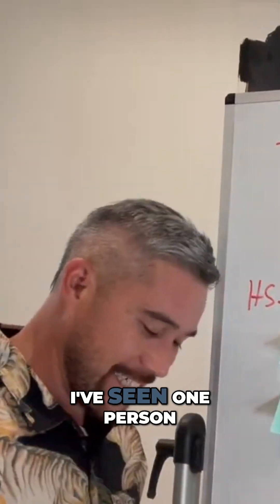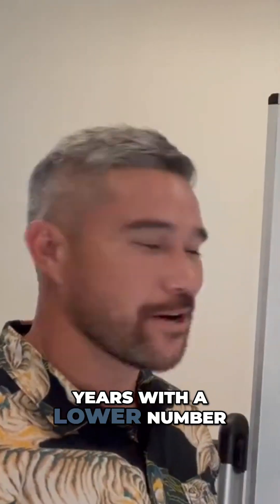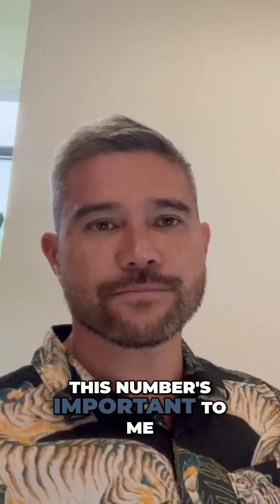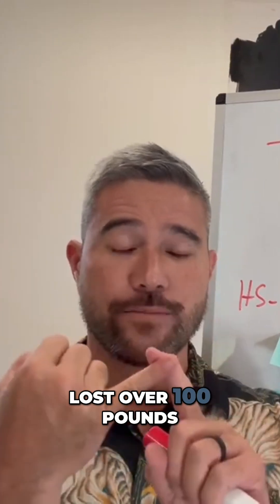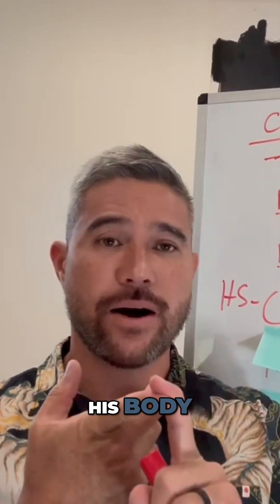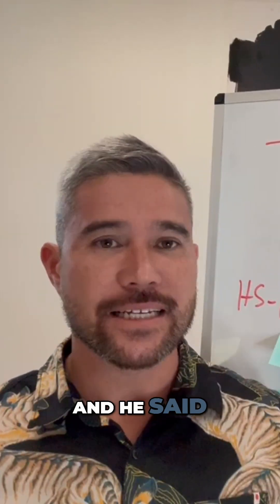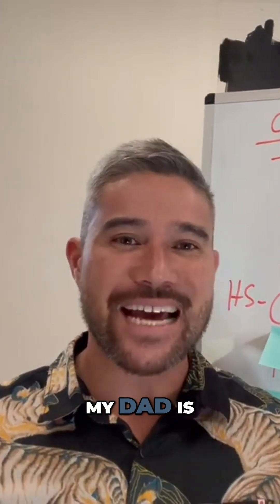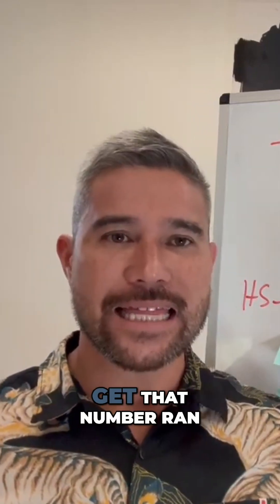HS CRP - Understand Your Heart Health & Prevent Attacks!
What if we could catch signs of inflammation before the emergency?

In this video, Dr. Nixon shares a powerful story about his dad's back-to-back heart attacks in his 40s — and how a simple number could’ve changed everything. The test is called HS-CRP (high-sensitivity C-reactive protein), and it’s one of the most underused yet powerful inflammation markers available today.

Here’s what you’ll learn:
‣ Why HS-CRP is different from traditional C-reactive protein
‣ What a “good” CRP level looks like (and Dr. Nixon’s personal number)
‣ Why this test matters before symptoms show up
‣ How inflammation plays a role in heart attacks, chronic disease, and longevity
‣ Why lifestyle change — not just medication — helped save Dr. Nixon’s dad

Whether you’re concerned about heart health, inflammation, or simply want to take control of your health before crisis hits, this test belongs in your next round of bloodwork.